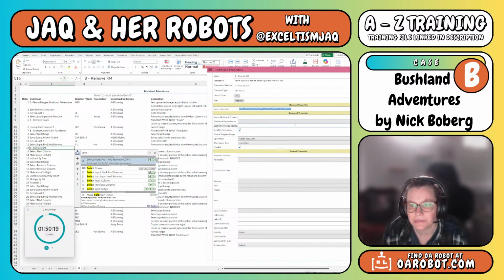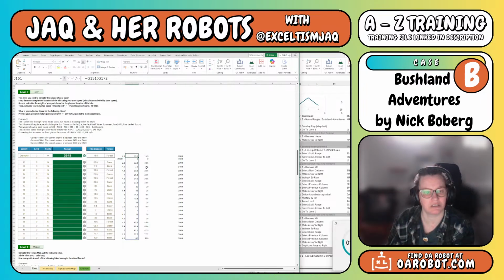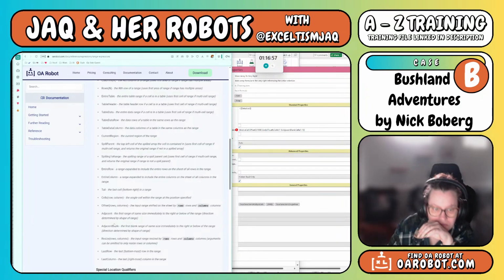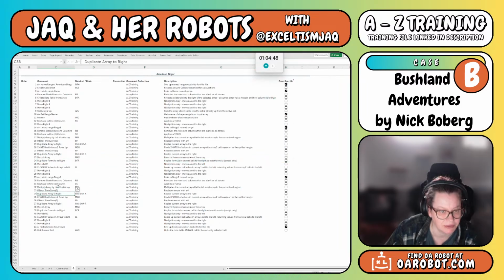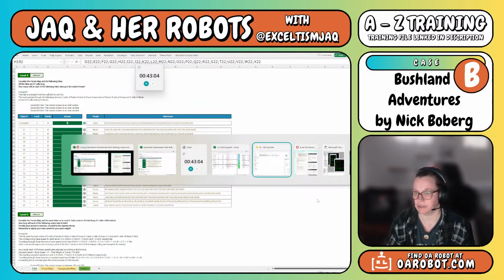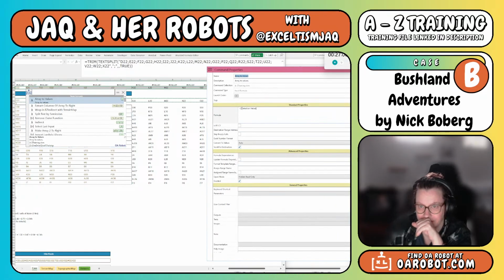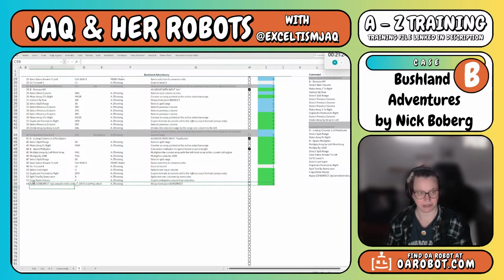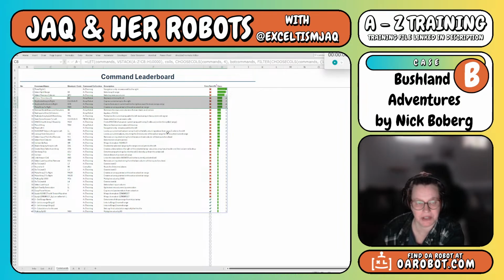Jaq & Her Robots - A-Z - B: Bushland Adventures Live Process (Session 3)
Live stream of Jaq developing a robot solution for the current case: Bushland Adventures.